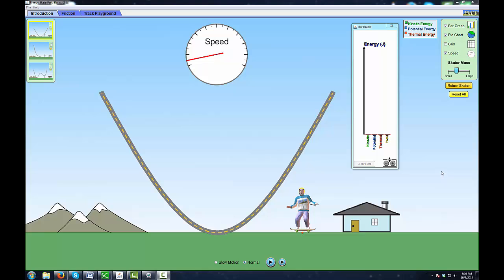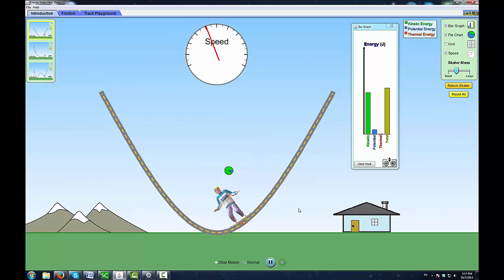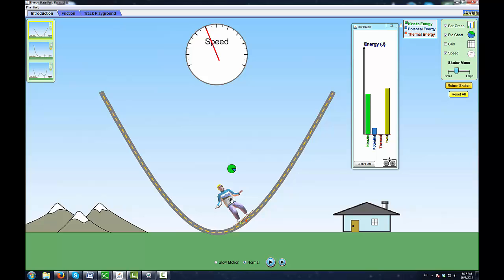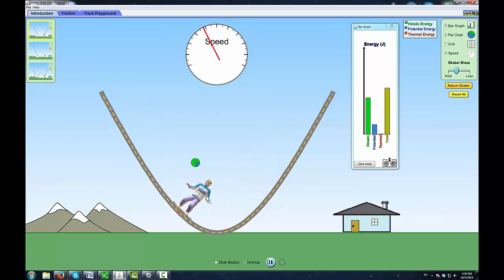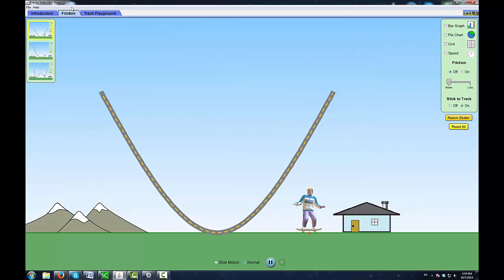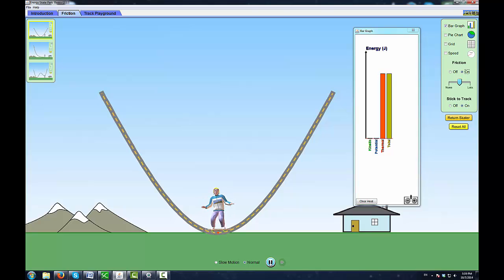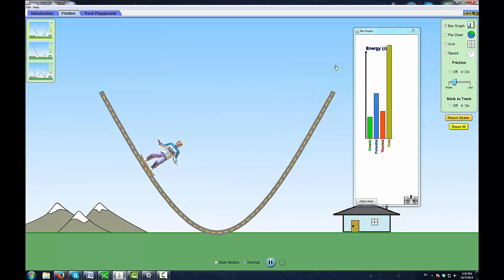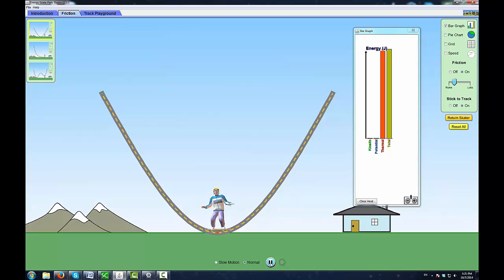Transformation on mechanical energy using a PhET simulation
Demonstration of energy transfer from gravitational potential to kinetic to thermal energy. A PhET simulation is used to demonstrate the energy transformation.